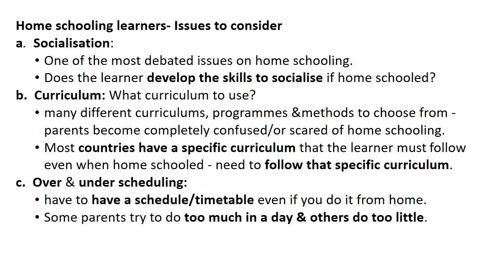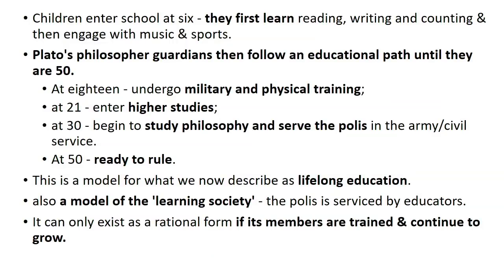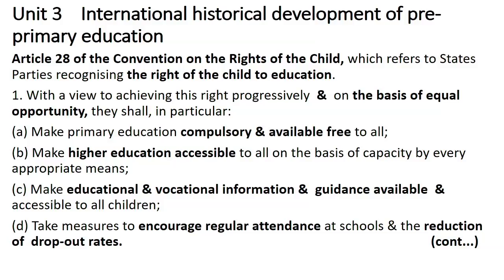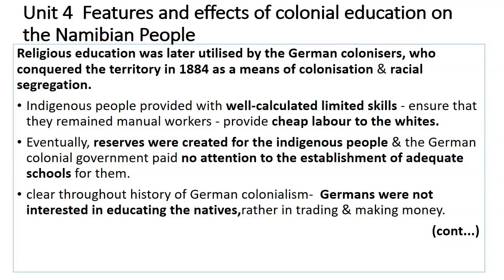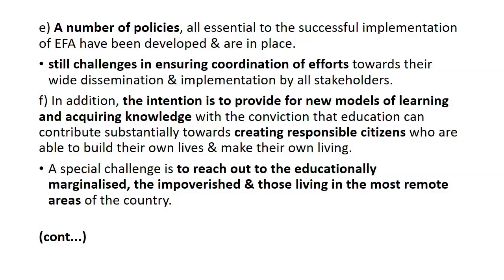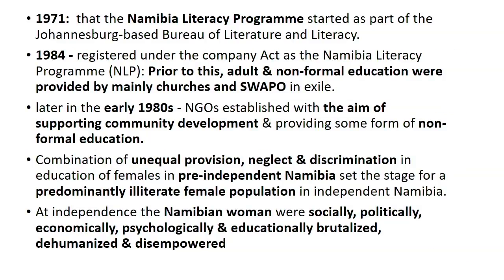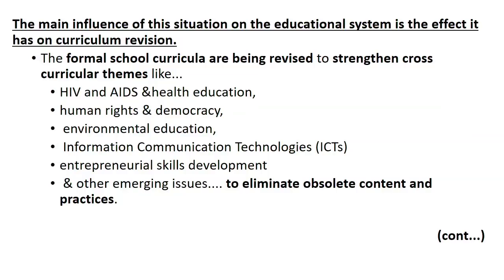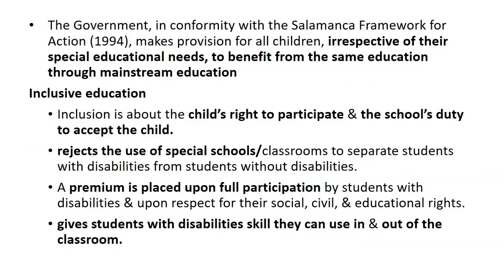IOL CC EB EF2